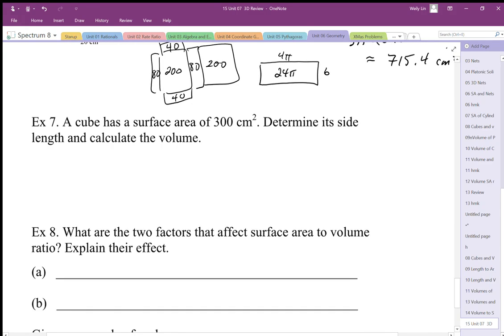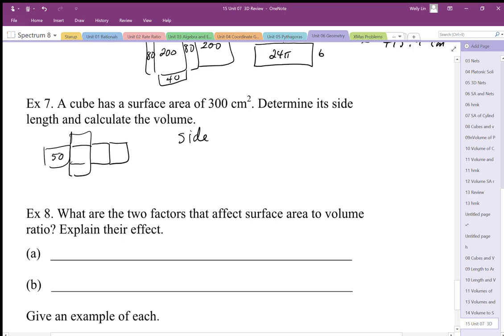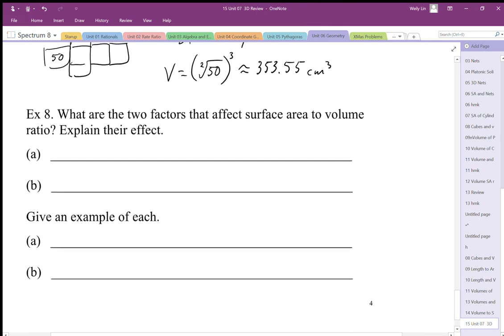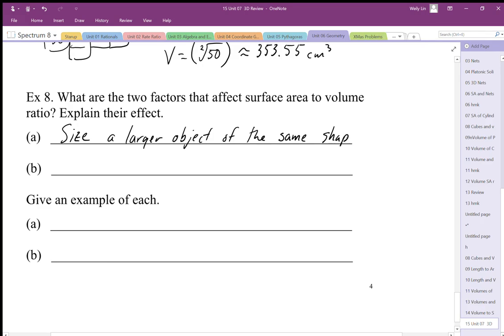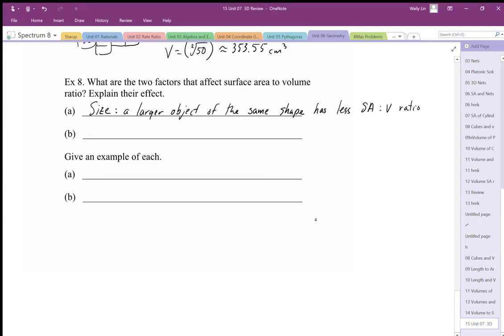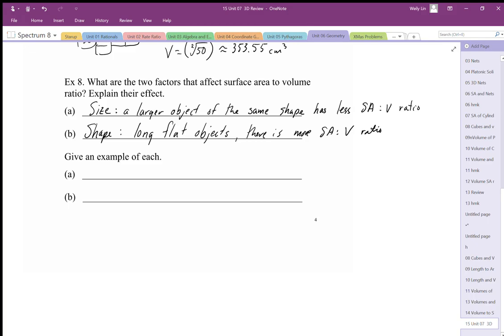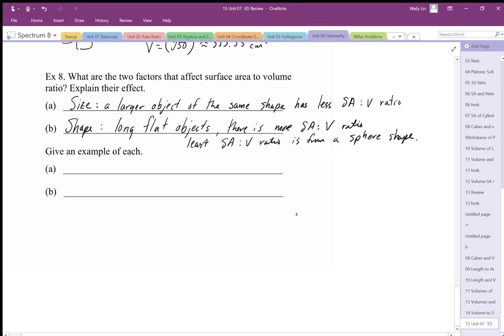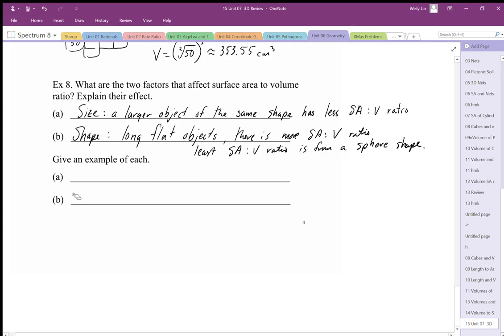15 Unit 07 3D Review Part4